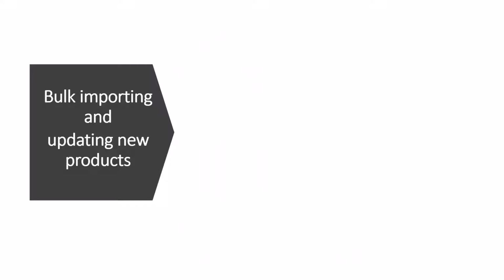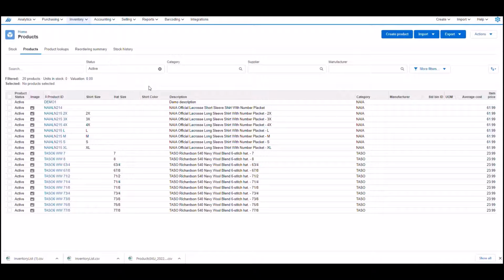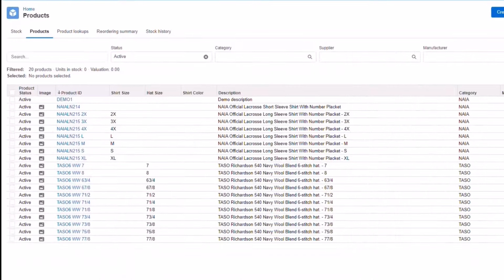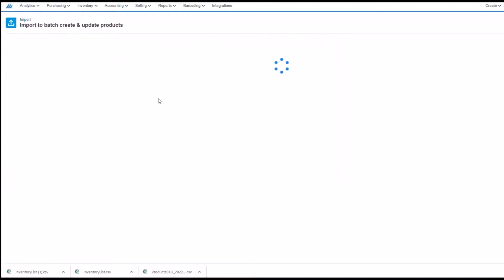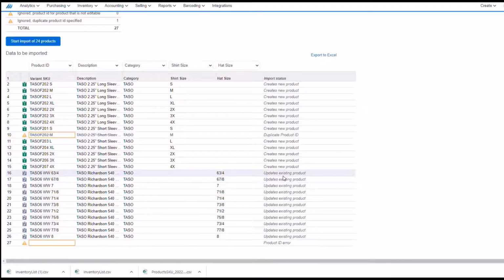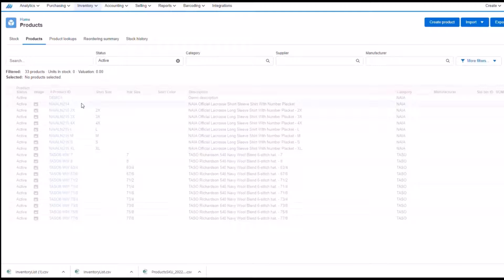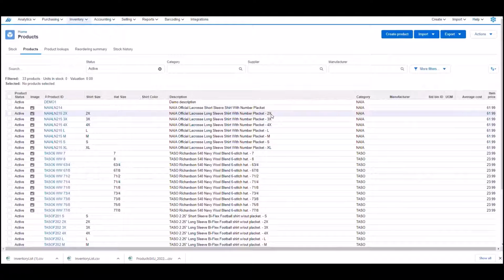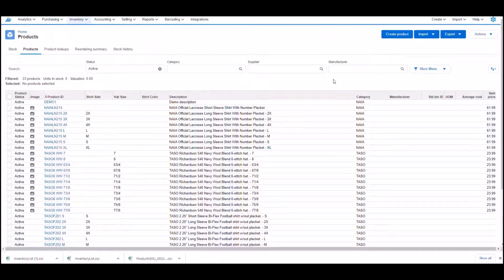How to Bulk Import and Update Products in Finale Inventory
Finale Inventory is a great inventory management system, but it has to be set up right in order to work properly. This video will show you:

👉 How to bulk upload products correctly 👍
👉 How to bulk update correctly 👍

🔥You can’t run a profitable ecommerce business if you don’t trust your numbers. LedgerGurus’ inventory and COGS accounting services uncover what’s really happening with your products - from purchase order to sale - so you know which items are profitable, which aren’t, and where your cash is tied up.

We help you turn messy data into financial clarity and confidence. 👉 Let’s get your inventory and COGS working for you